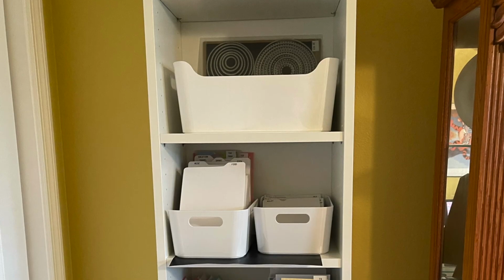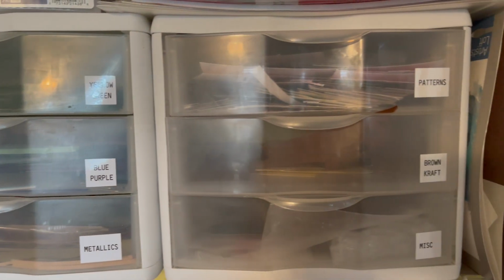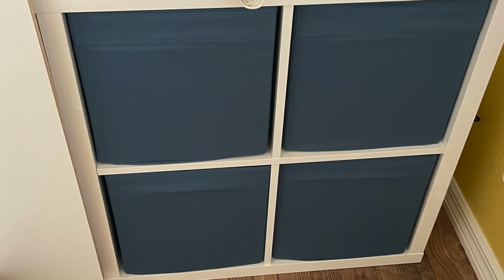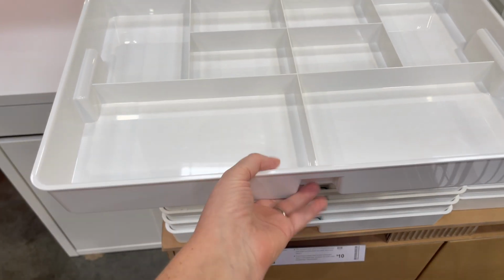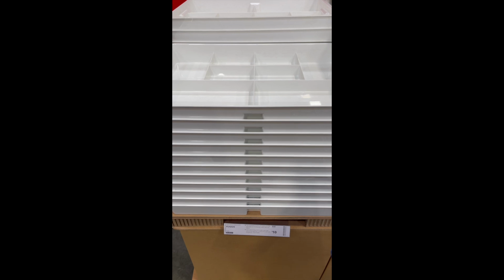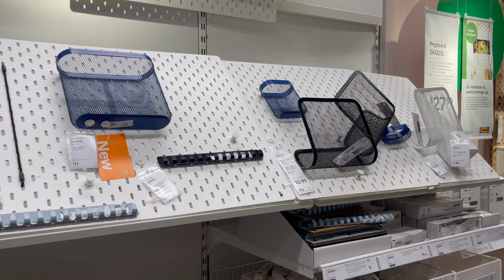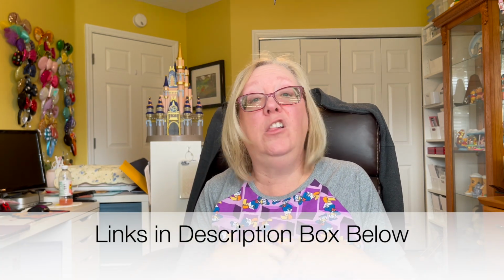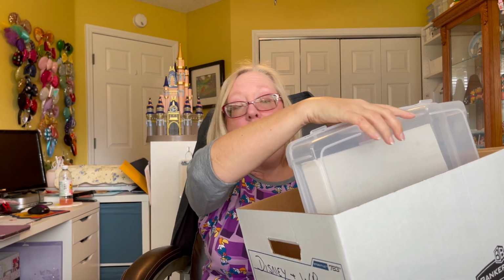Ephemera Storage Wars: Conquer the Clutter!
Discover effective strategies and expert tips to conquer the chaos of ephemera storage. I will provide you with practical solutions for a more organized space. Say goodbye to the struggle and embrace a tidier future!

Join our Facebook Group to share your creations at Village Card and Crafts

If you would rather drop a card in the mail...

PROJECT SUPPLIES
• SCRAPBOOK.COM STORAGE ENVELOPES (COMBO PACK)

• 50 MAXTEK CLEAR STAMP AND DIE STORAGE POCKETS CPP PLASTIC POCKETS, LARGE 5.5"X7.25"

• IRIS USA. 6PACK FOR 12" X 12" PAPER

• STERILITE 3 DRAWER MINI DESKTOP UNIT, CLEAR W/WHITE FRAME

• PAPER JUNKIE 4 X 6 INCH PHOTO STORAGE BOX WITH 6 INNER CASES

• IDESIGN LINUS PLASTIC FRIDGE BIN